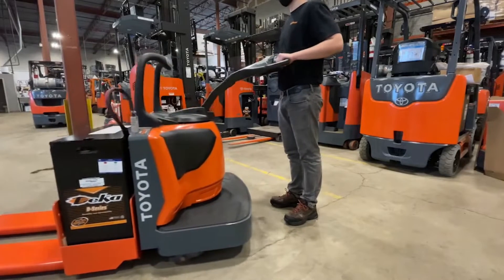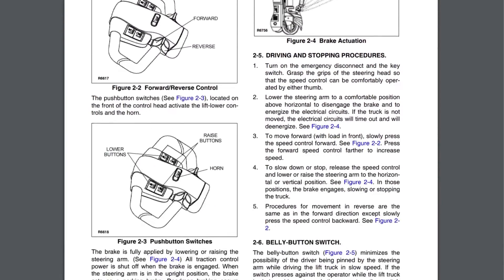Pallet Jack Safety Sensors & How They Prevent Accidents | How Sensors Work in a Pallet Jack | OSHA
Welcome to our latest video on pallet jack safety sensors & how they prevent accidents, where we'll delve into safe pallet jack operation and the critical role of pallet jack sensors in preventing accidents. In this comprehensive guide, we'll cover types of safety sensors, including load sensors, obstacle detection or proximity sensors, and speed sensors. We'll also discuss their installation, placement, and how they function in pallet jacks, ensuring compliance with OSHA safety standards.

🕑 Timestamps:
00:00 - 00:31 Introduction
00:32 - 02:33 Types of Safety Sensors Used in Pallet Jacks
02:34 - 03:22 Installation and Placement of Pallet Jack Safety Sensors
03:23 - 03:55 How Sensors Work in a Pallet Jack
03:56 - 04:26 How Load Sensors Work in a Pallet Jack
04:27 - 05:45 How Obstacle Detection or Proximity Sensors Work in a Pallet Jack
05:46 - 06:15 How Speed Sensors Work in a Pallet Jack
06:16 - 06:39 Conclusion
06:40 - 7:30 Contact Pallet Jackson for Buying Pallet Jack Safety Sensors

🎥Video Outline:

👷‍♂️ Introduction
We kick things off with an introduction to the importance of pallet jack safety and how safety sensors contribute to it.

🔍Types of Safety Sensors Used in Pallet Jacks
Delve into the different types of safety sensors that are commonly used in pallet jacks, including:

1. Pallet Jack Load Sensors
2. Pallet Jack Obstacle Detection or Proximity Sensors
4. Pallet Jack Speed Sensors

🔧 Installation and Placement of Pallet Jack Safety Sensors
Learn about the optimal installation and strategic placement of these safety sensors, ensuring they provide maximum protection and functionality.

⚖️ How Load Sensors Work in a Pallet Jack
Get a deep dive into load sensors, understanding how they function and contribute to the safe operation of pallet jacks.

🚧 How Obstacle Detection or Proximity Sensors Work in a Pallet Jack
Explore obstacle detection and proximity sensors, unraveling the mechanisms that allow pallet jacks to avoid collisions and obstacles in their path.

🏎️ How Speed Sensors Work in a Pallet Jack
Discover the role of speed sensors in maintaining safe and controlled pallet jack speeds, preventing accidents related to excessive velocity.

👏 Conclusion
We'll sum up the key takeaways from this video, emphasizing the importance of pallet jack safety sensors in the workplace and how they align with OSHA safety guidelines.

🛒 Looking to enhance safety and protect your workforce? Contact Pallet Jackson for all your pallet jack safety sensor needs. Don't compromise on safety; make the right choice with Pallet Jackson.